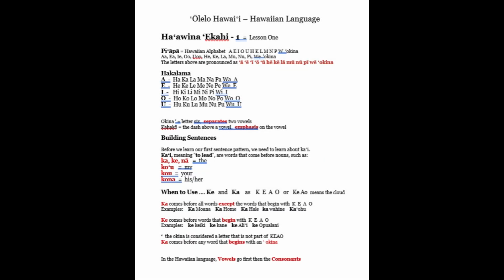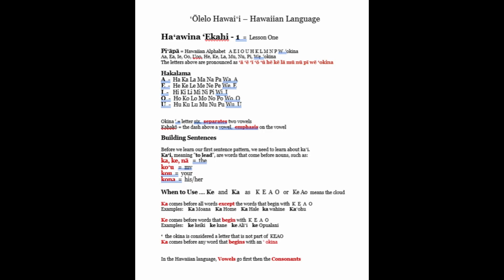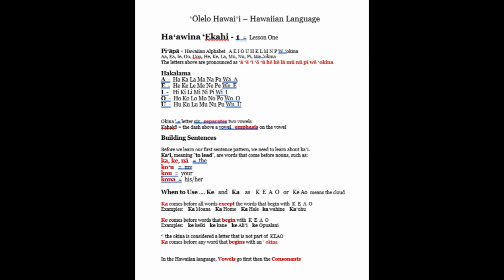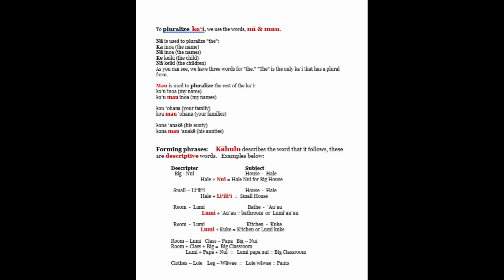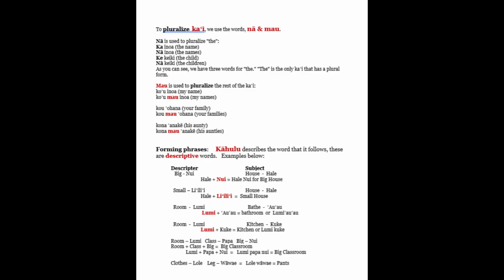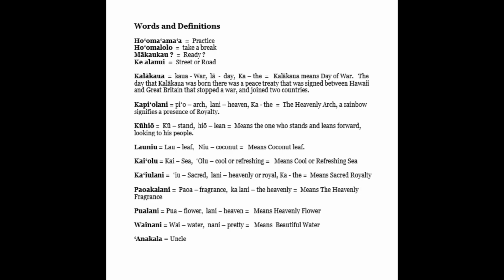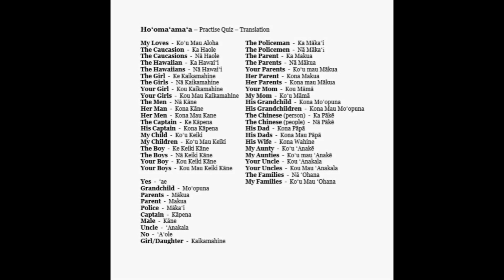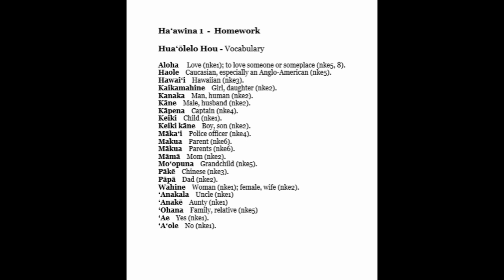ʻŌlelo Hawaiʻi 1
Hawaiian Language Class 1